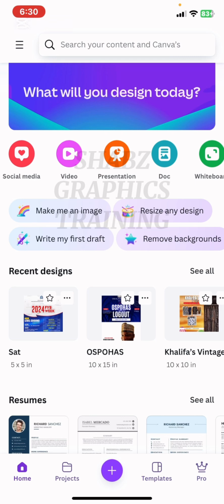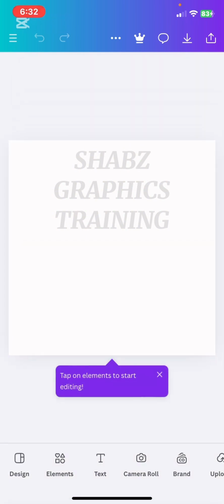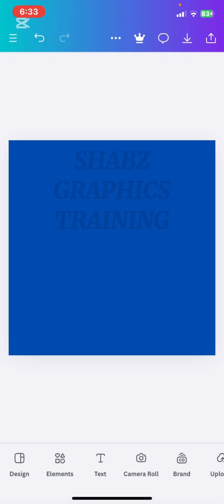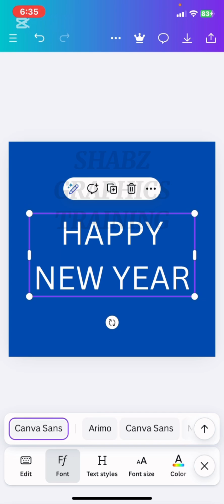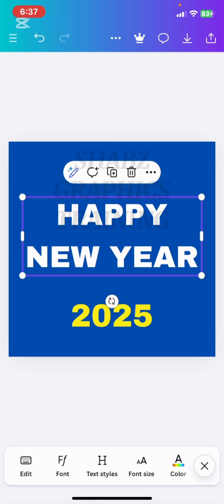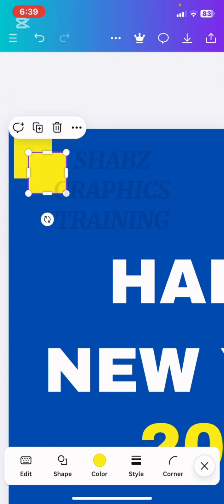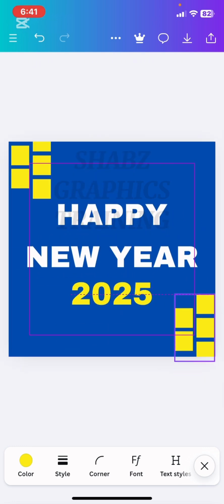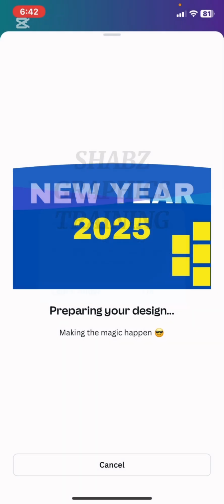Module 1 | Introduction to Graphic Design & Canva Basics (For Beginners)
🚀 Welcome to Module 1 of my Free Canva Graphics Design Training for Beginners!

In this first module, you’ll learn:
✔️ What is Graphic Design?
✔️ The Importance of Visual Communication
✔️ Types of Designs You Can Create (Logos, Flyers, Social Media Posts, etc.)
✔️ How to Set Up Your Free Canva Account
✔️ Exploring Canva Tools & Features — even with your smartphone!

🎨 Start your design journey today — No experience needed!